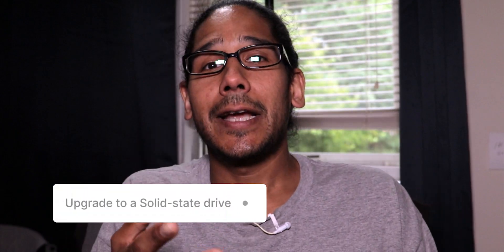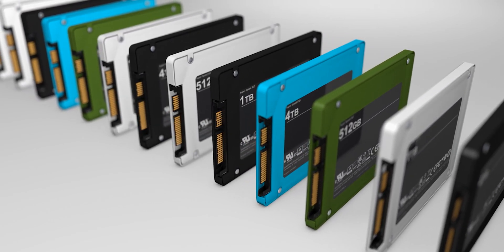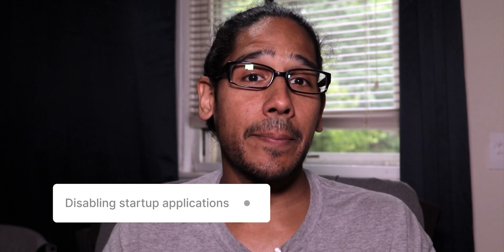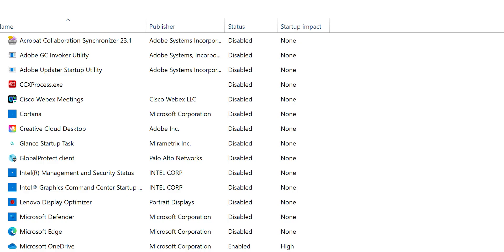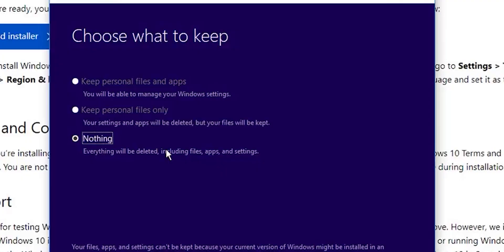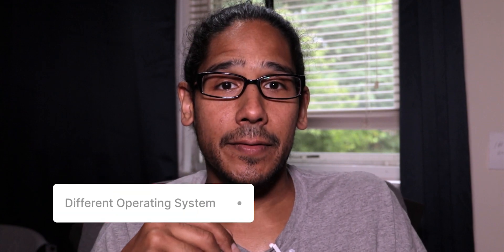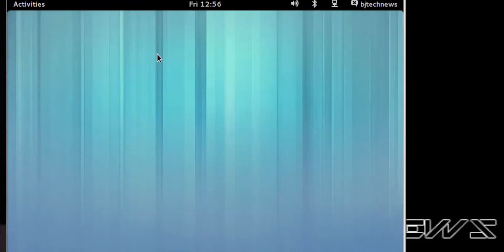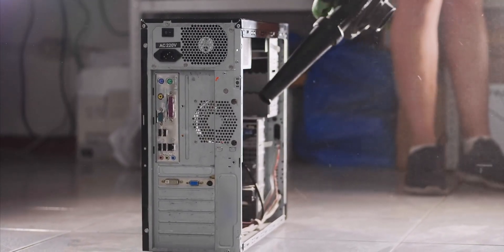Top 7 Cheap Ways to Bring New Life to an Old PC!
In this video, we go over my top 7 ways in bringing new life to an old PC.

Chapters
0:00 Introduction
0:10 Upgrade to a Solid-state drive
0:44 Add more memory
1:24 Disabling startup applications
2:01 Reinstall Operating System
2:38 Try a different Operating System
3:12 Clean out the dust
3:49 Upgrading the fans or CPU cooler
4:26 Conclusion